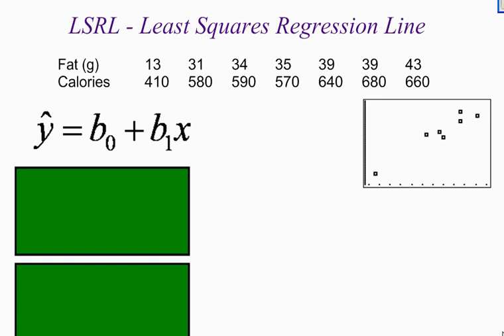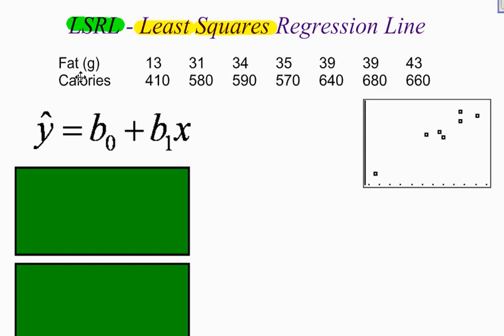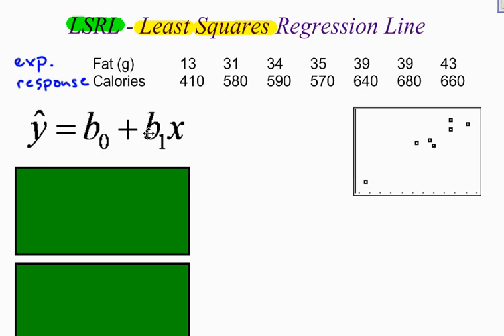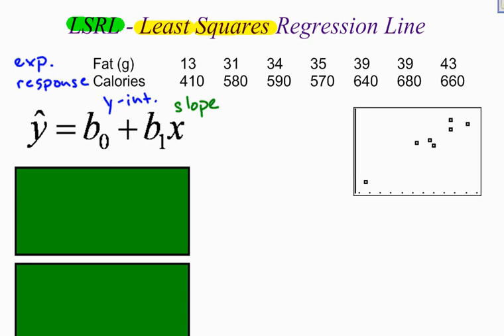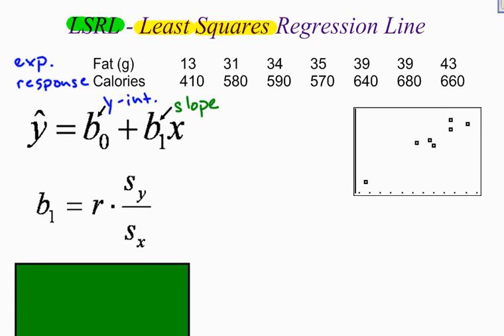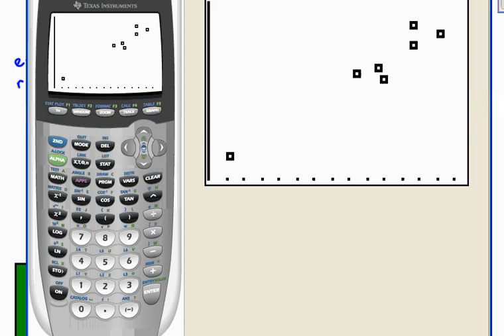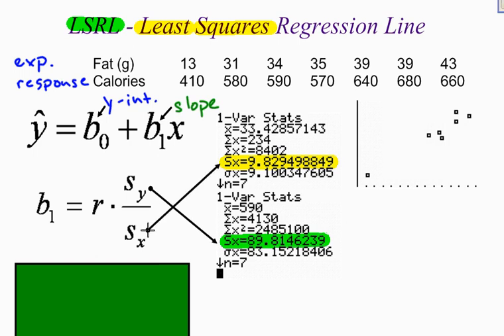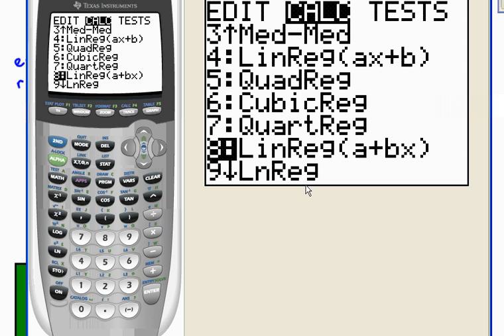LSRL by Hand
How to find the least squares regression line equation by hand?